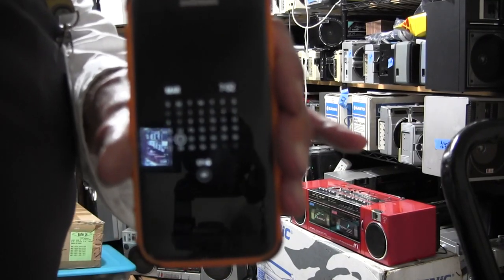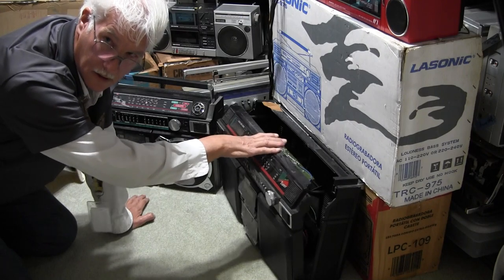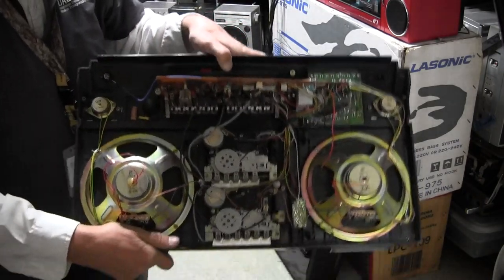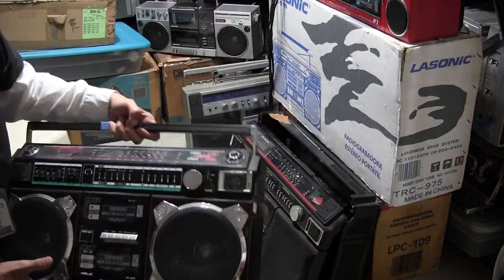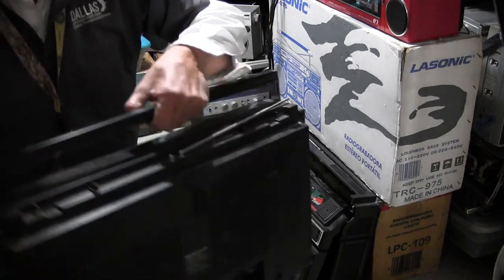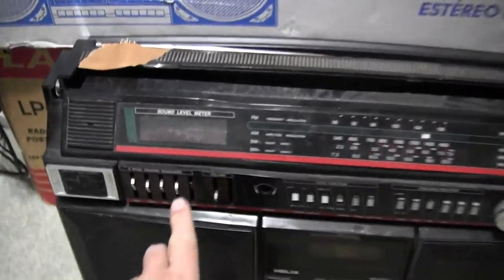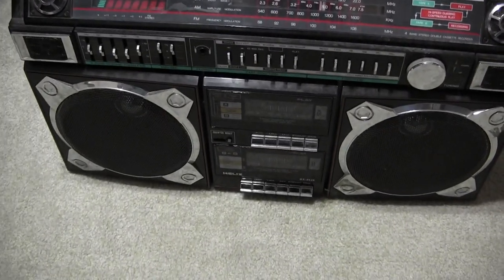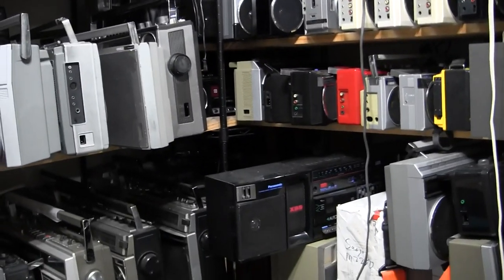Helix HX-4636 & HX-4637 Cassette deck doors is what it is all about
00035 Helix HX-4636 & HX-4637 Cassette deck doors is what it is all about